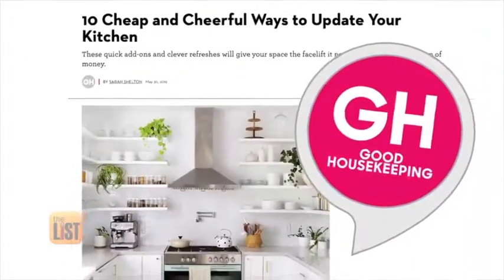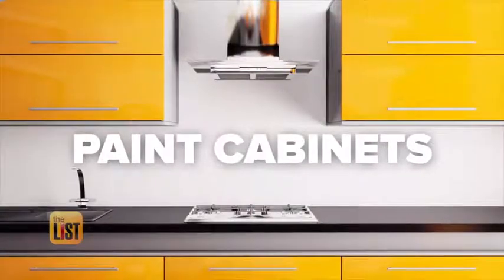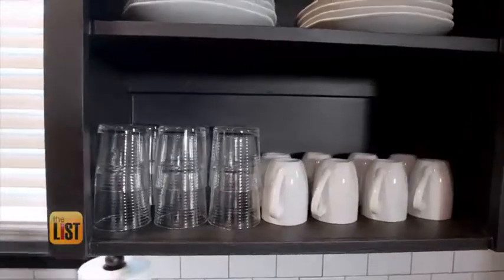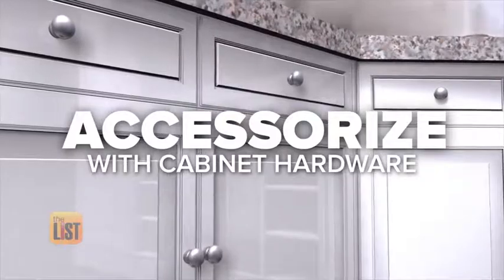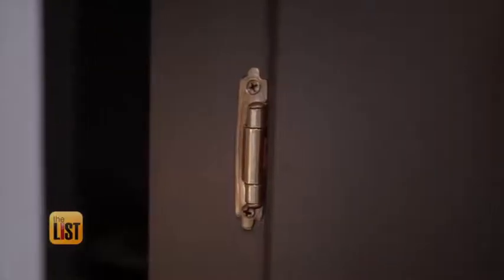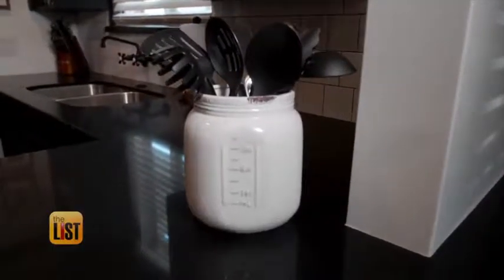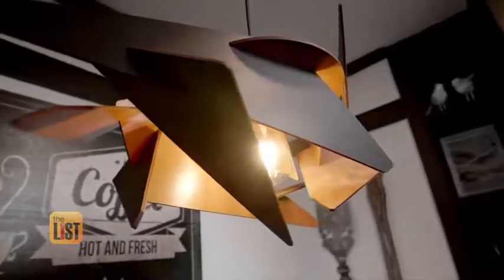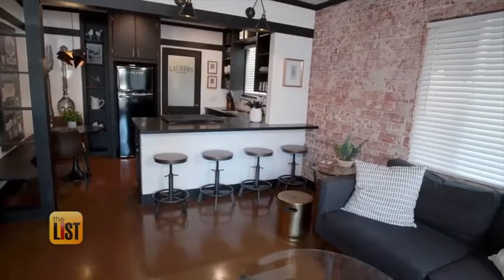The List: Kitchen Updates on a Budget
James "The House Judge" and The List TV Show bring you DIY and budget friendly solutions to help you update and refresh any kitchen!